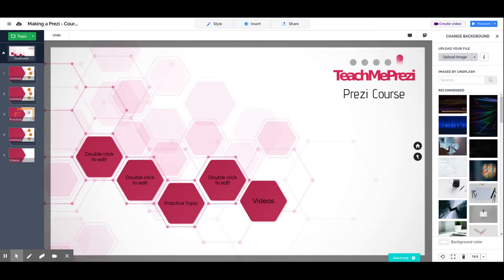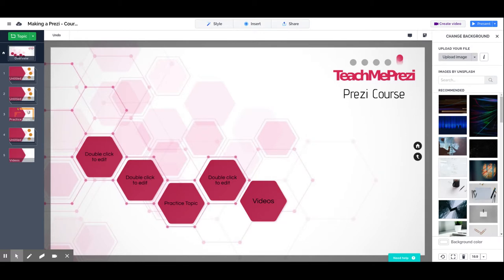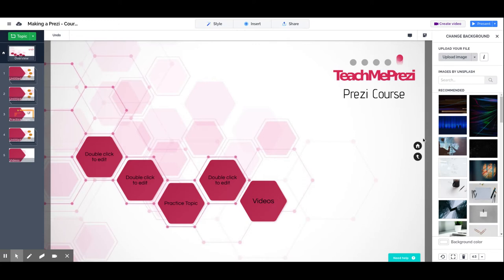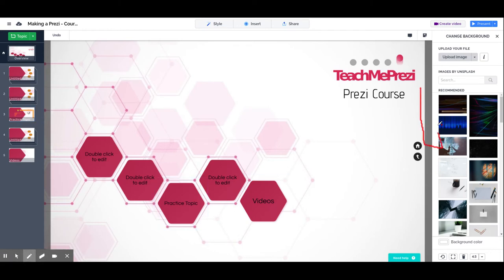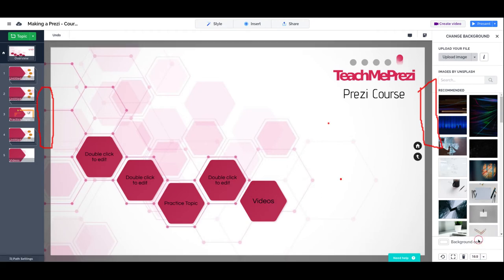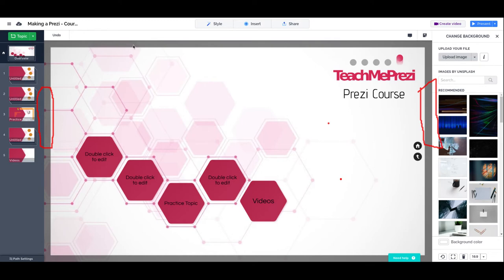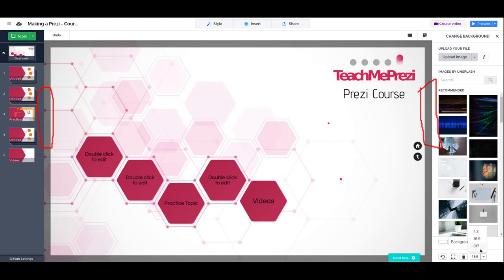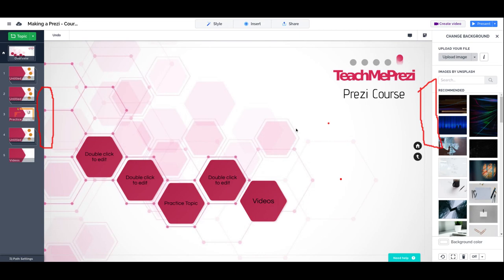Prezi Tutorial: Screen Ratio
Adjust the Screen Ratio with this new Prezi update.

Choose the screen ratio depending if we will present on a widescreen (16:9) or a screen with the  4:3 ratio.